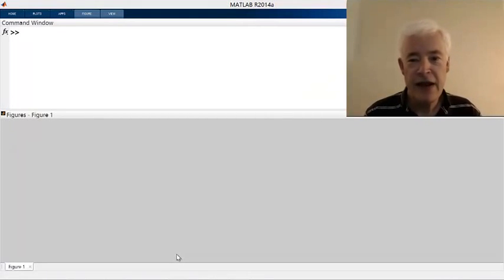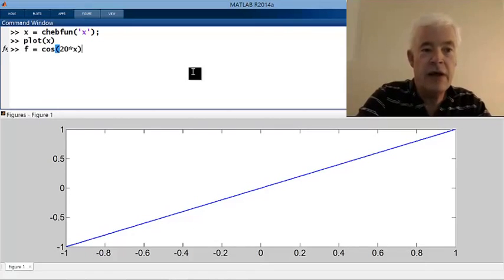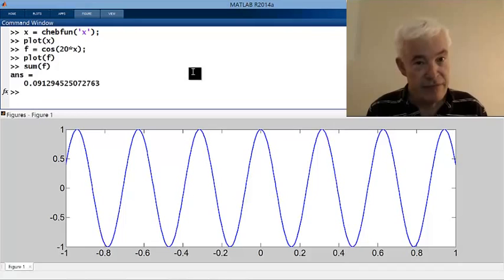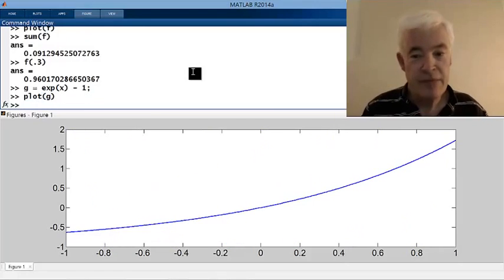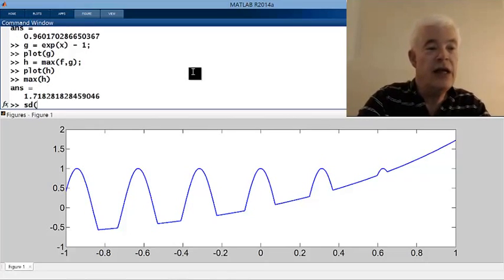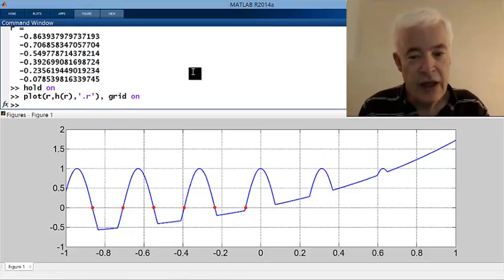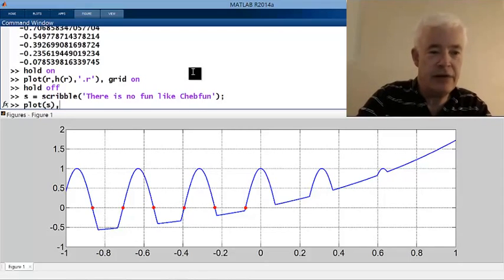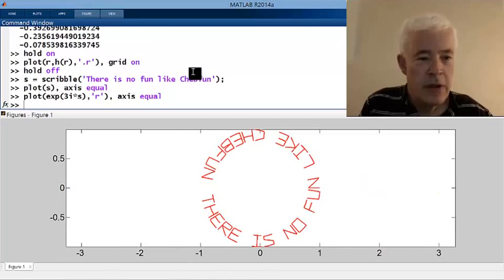Introduction to Chebfun